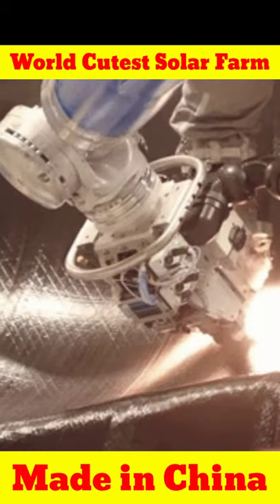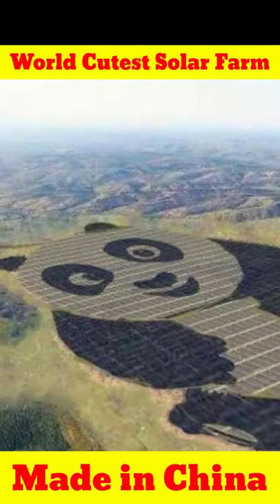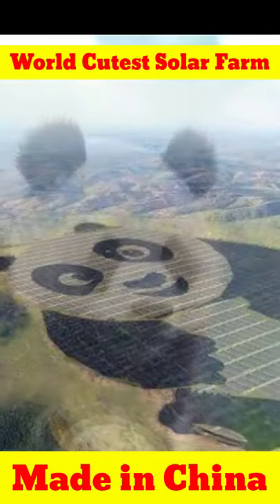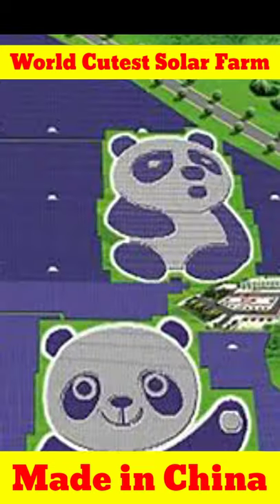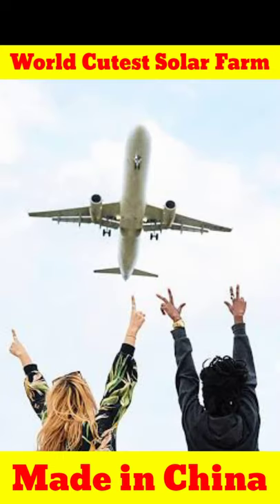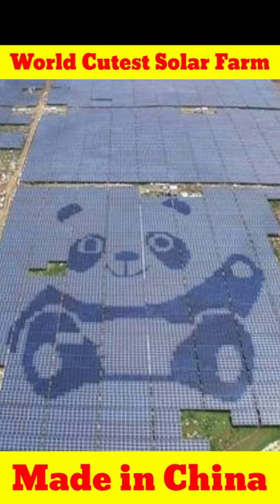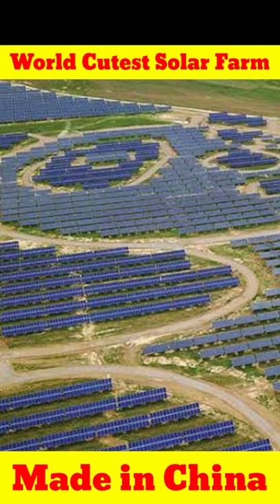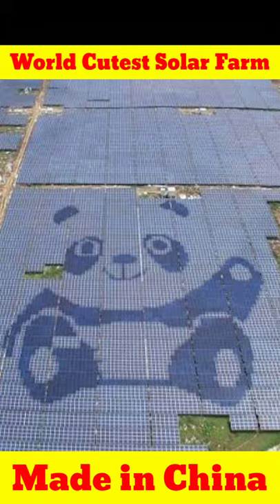World cutest solar farm in tamil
In this video we are going to see world cuteest solar farm
Fly over "Datong County", a region in northern China, and you'll see two giant pandas. One is waving at you. They are made of thousands of solar panels. Together, and with the other adjacent panels included, they form a 100-megawatt farm covering 248 acres.

facts in 60s

fact in 60s

tamil facts

unknown facts in tamil

science facts in tamil

interesting facts in tamil

amazing facts

fact tamil

fact in tamil

fact

tamil fact

unknown fact in tamil

science fact in tamil

interesting fact in tamil

amazing facts in tamil

unknown facts

unknown fact

interesting fact interesting facts

science fact

amazing fact in tamil

tamilfact

tamilfacts

Facts in minutes

crazy

cutest

entertainment

fun

information

largest

mind blowing
solar panel

weird

world

youtube shorts

yt shorts
facts in minutes

shorts tamil

shorts youtube

Note: This video for only entertainment and education